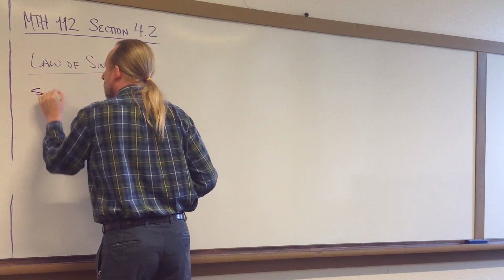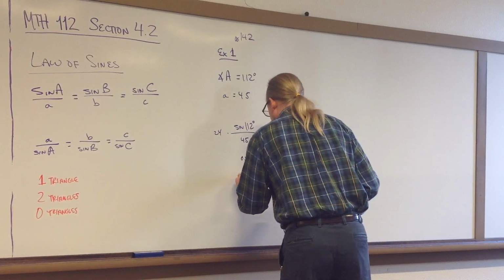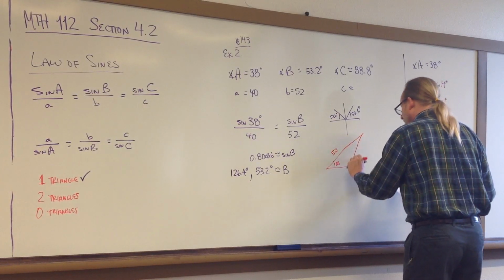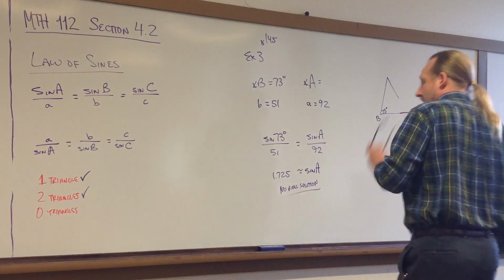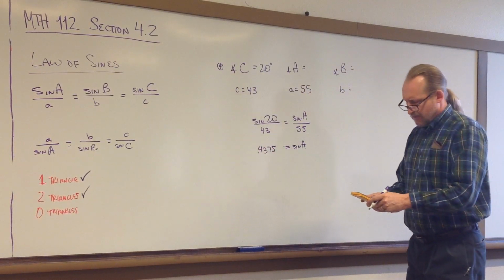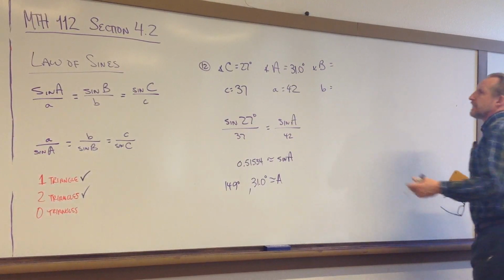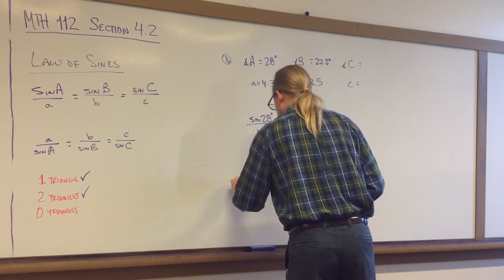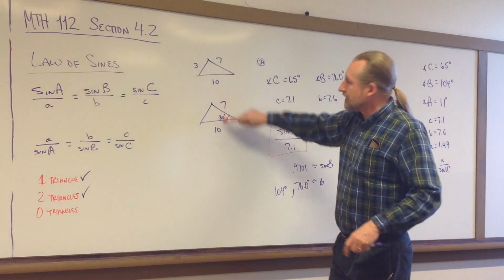MTH 112 Section 4.2 (Week 9)